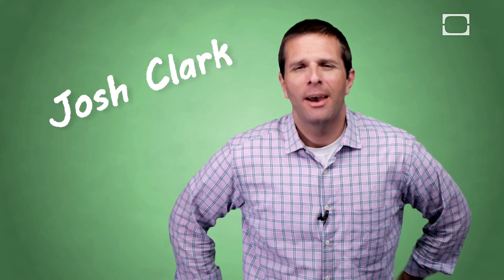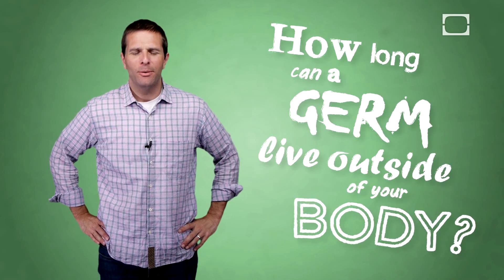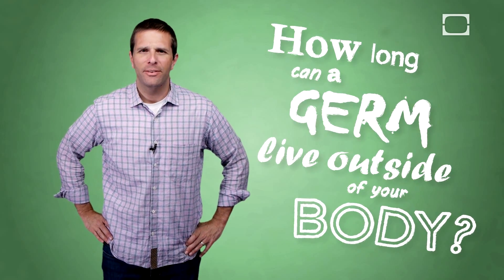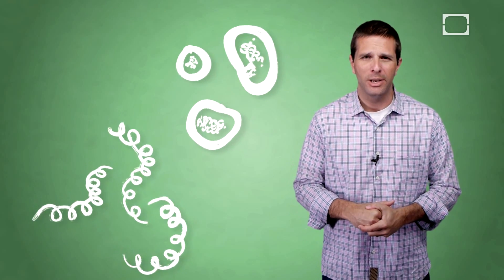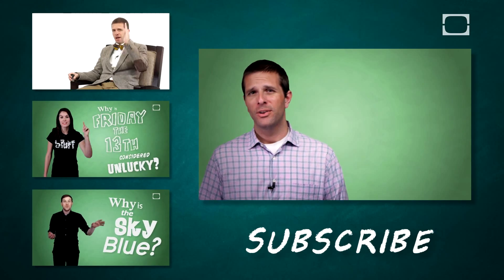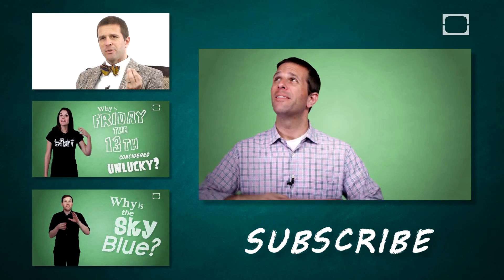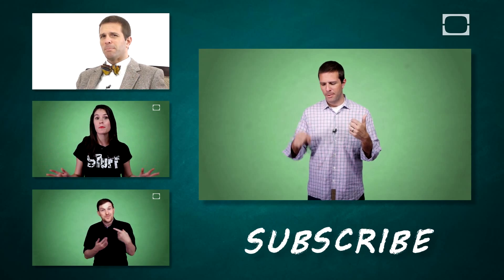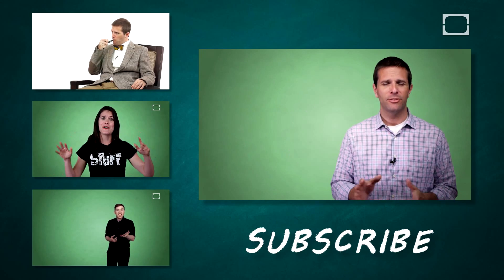How Long Can A Germ Live Outside Of Your Body?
How long can a germ last outside the body? It depends. Watch this episode of Brain Stuff to find out how different germs fare outside the body.